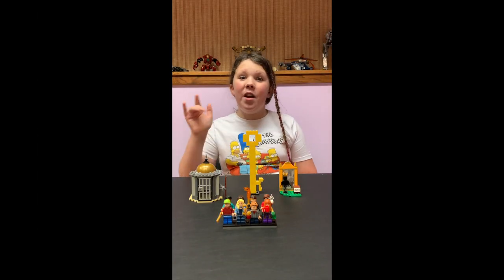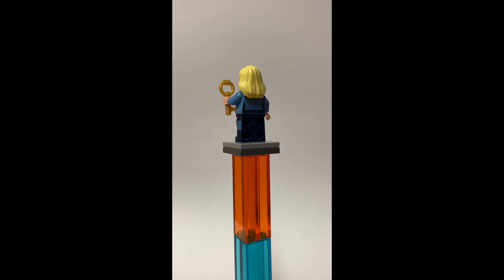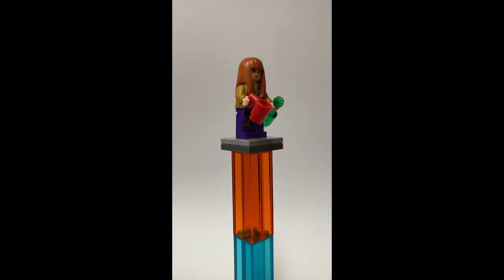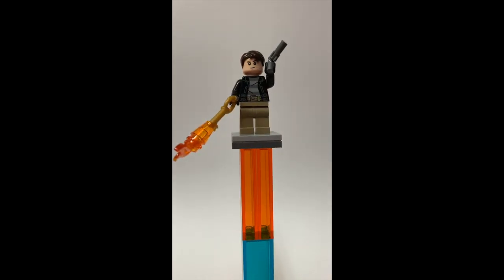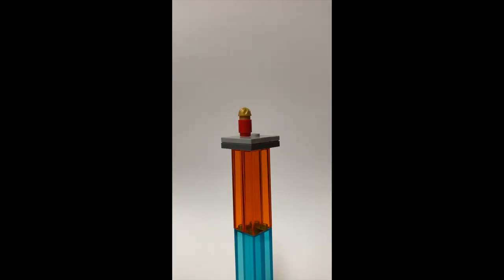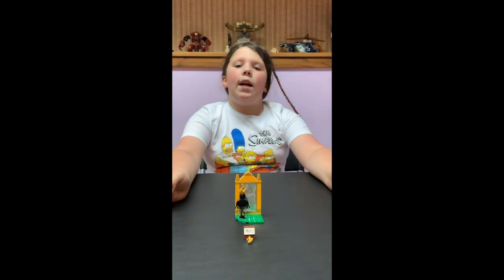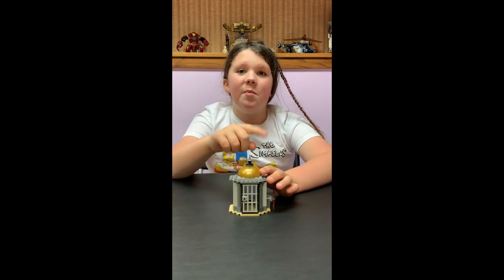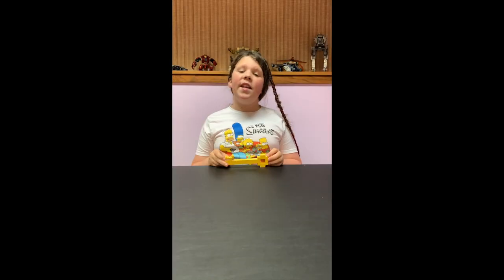Locke And Key Custom Mini-Figs And Moc+How To Build Yellow (Or Any Color) Key!!!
Today I will be showing you how to build a custom build-able key!!! I will also show you my custom Mini-Figs from Locke And Key!